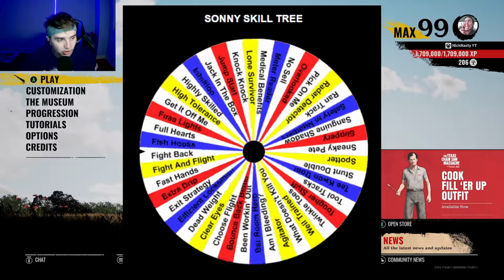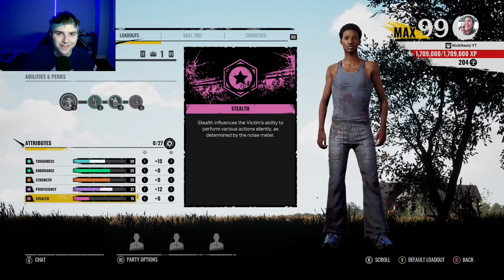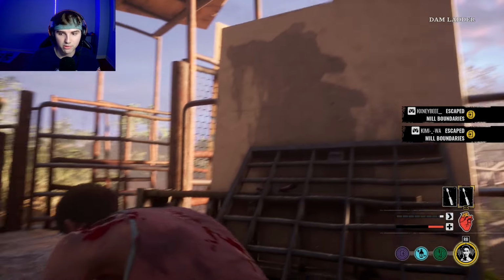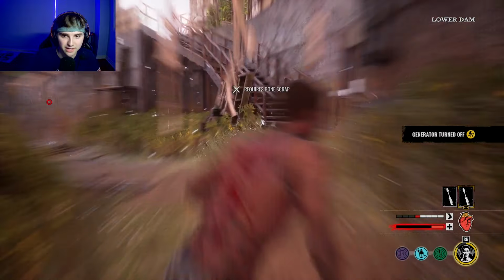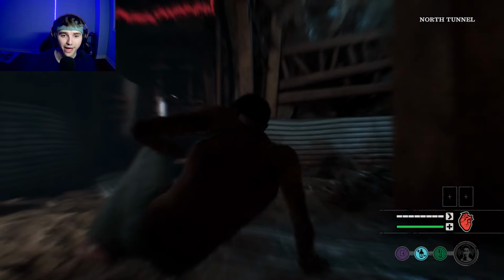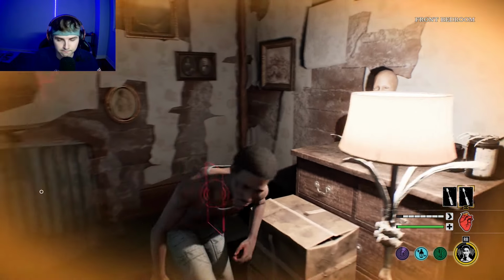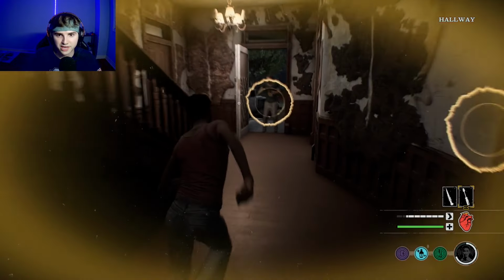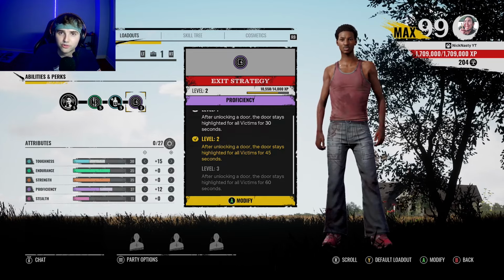WHEEL Decides BUILD | The Texas Chainsaw Massacre Game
What's up guys, it's NickNasty here!

In today's video, I will be letting the wheel decide my Nancy build and I will be playing three matches with it.

Intro: 0:00
1st Perk Spin: 0:14
2nd Perk Spin: 0:33
3rd Perk Spin: 0:46
Official Build: 1:01
1st Match: 1:32
2nd Match: 7:53
3rd Match: 18:32
4th Match: 23:32
Outro: 27:28

Console: Xbox Series S (New Gen)
Gamertag: NickNasty YT